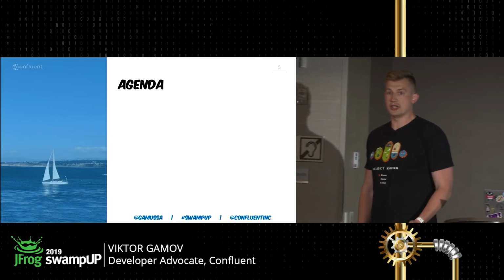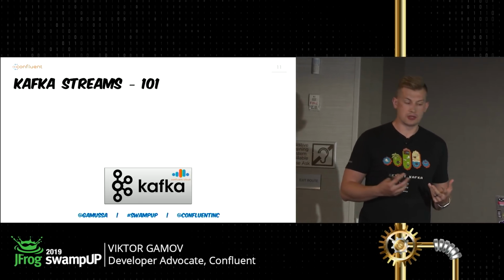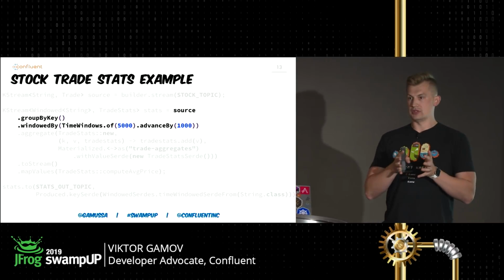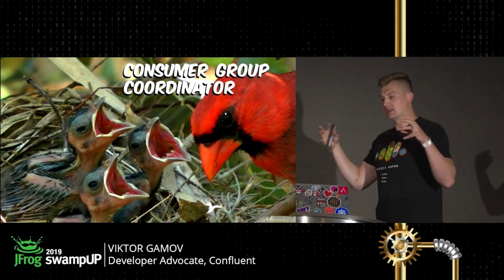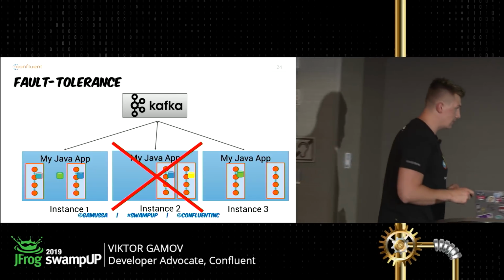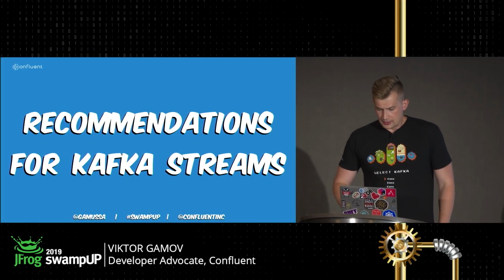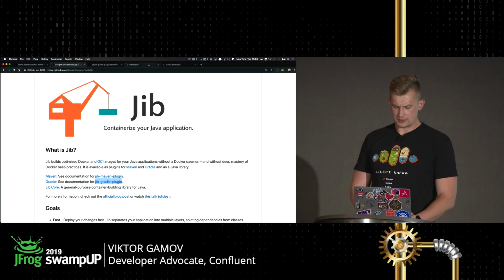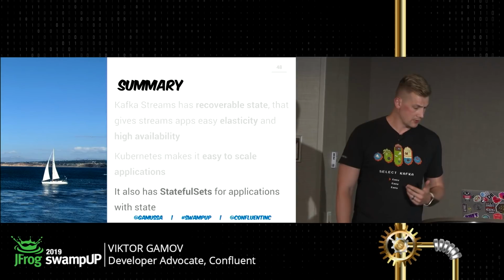swampUP 2019 | Demo of How Kafka Streams and Dynamic Scaling Works in Kubernetes by Viktor Gamov.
All things change constantly, and we need to get on board with streams!
Kafka Streams, Apache Kafka’s stream processing library, allows developers to build sophisticated, stateful stream processing applications that you can deploy in an environment of your choice.

In this talk, Viktor explains the essentials of dynamic scaling and state migration in Kafka Streams. You will see a live demo of how a Kafka Streams application can run in a Docker container and the dynamic scaling of an application running in Kubernetes.